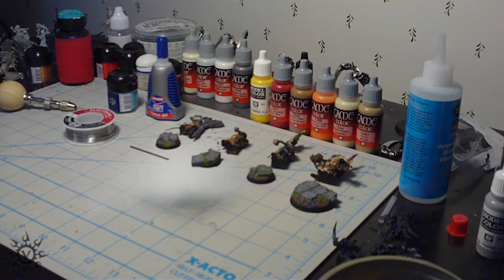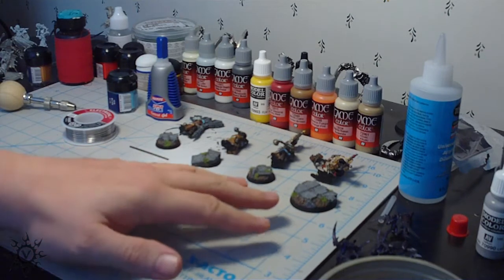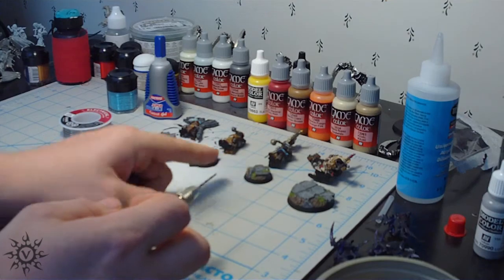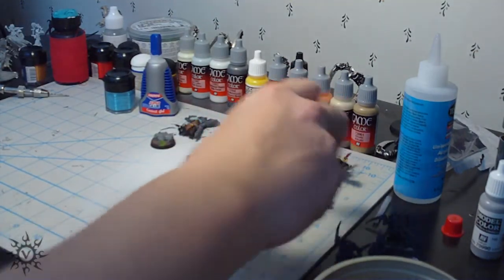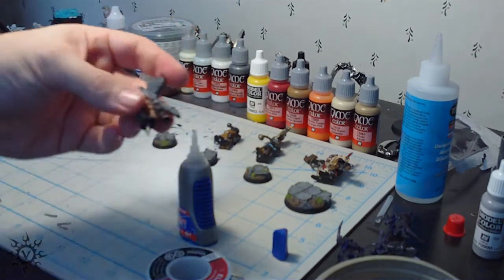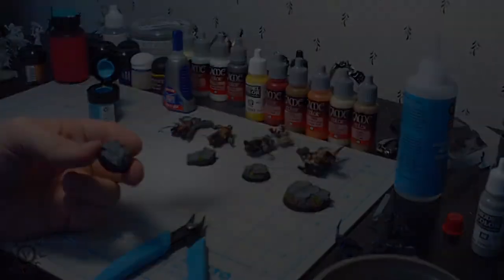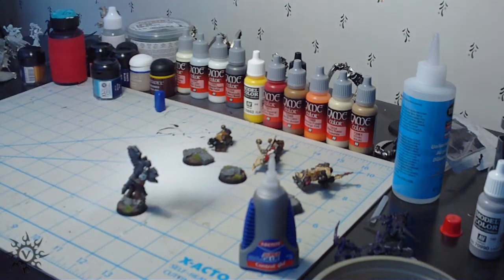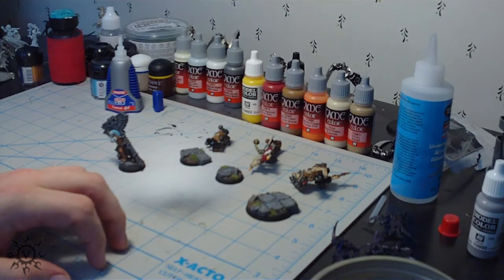Pinning Pewter to Resin Bases & Grimaldus Finished.wmv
This is a brief tutorial on how I pinned pewter models to resin bases. At the end I show the finished Grimaldus & Retinue squad as well.